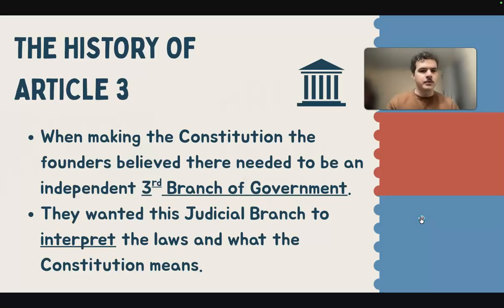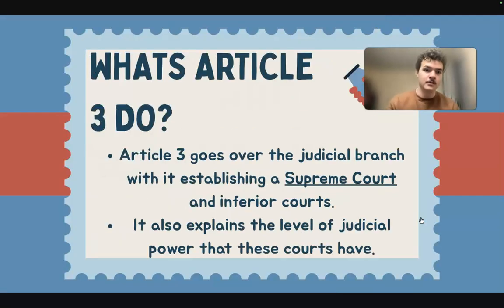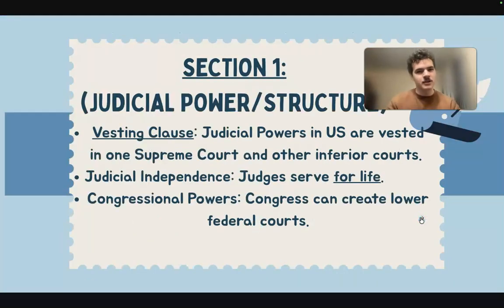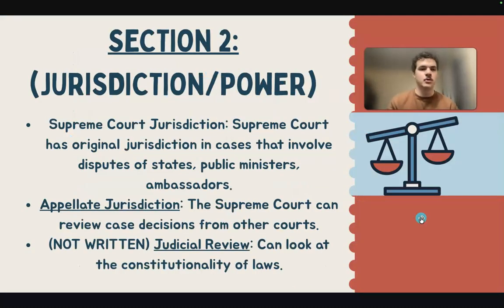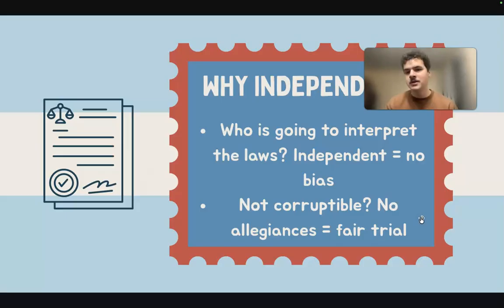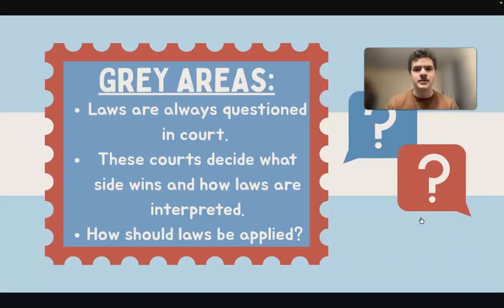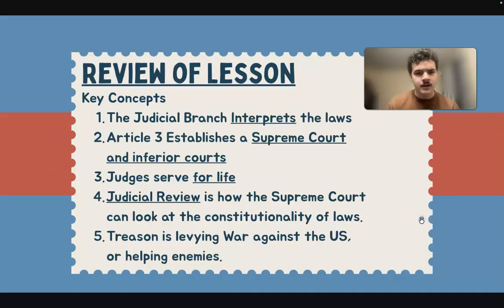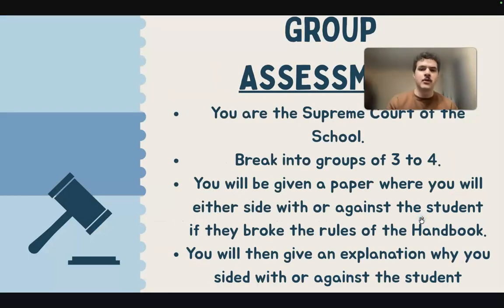Screencast Presentation Article 3 (Judicial Branch)